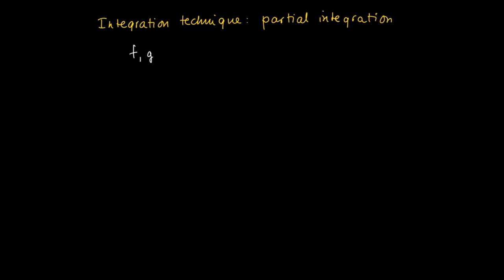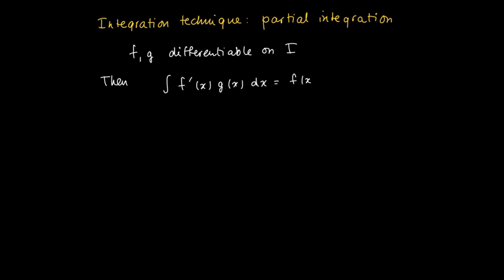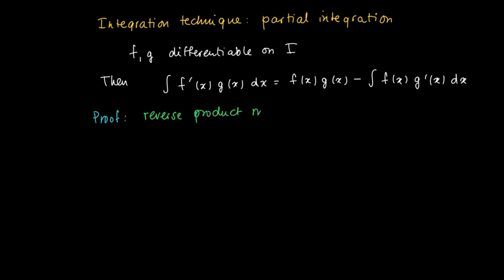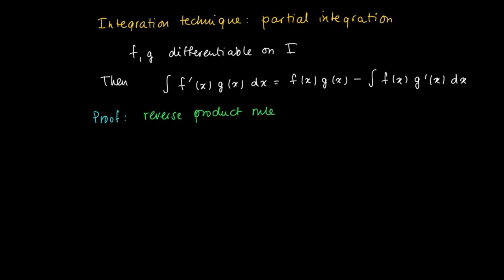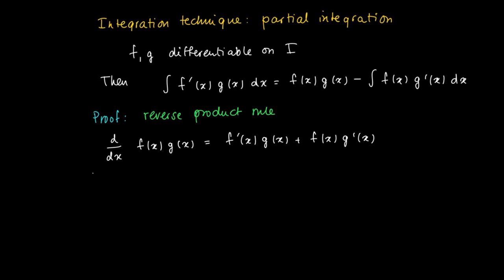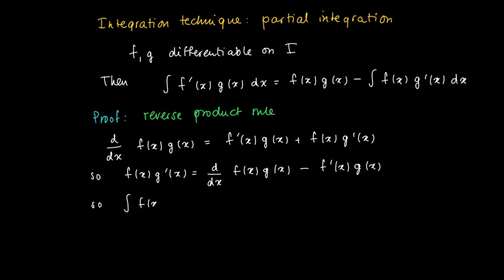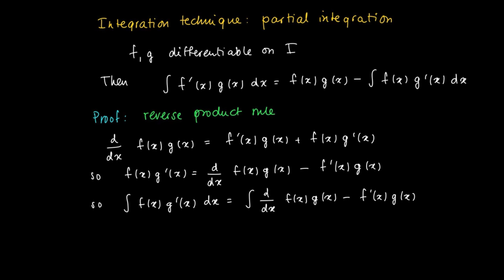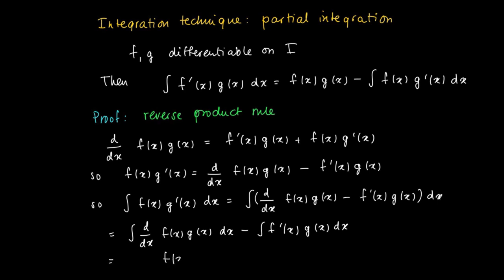M 15 01: inverse product rule - integration by parts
Integration by parts, proof